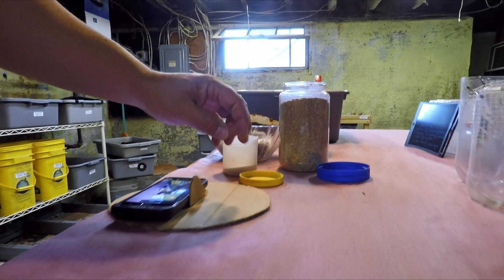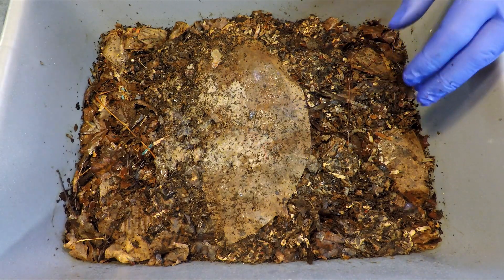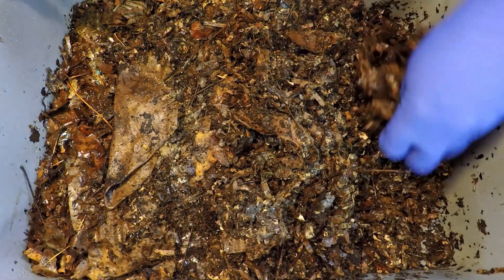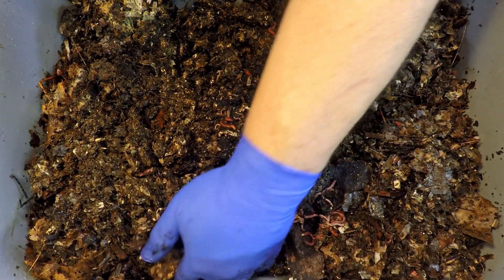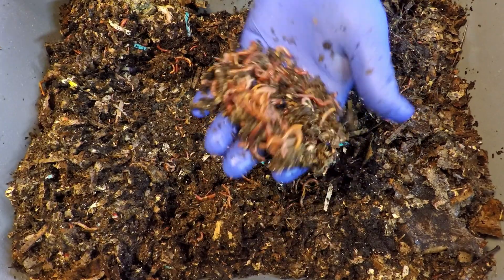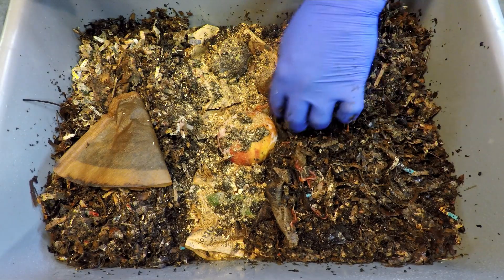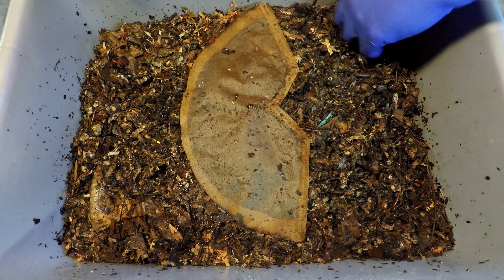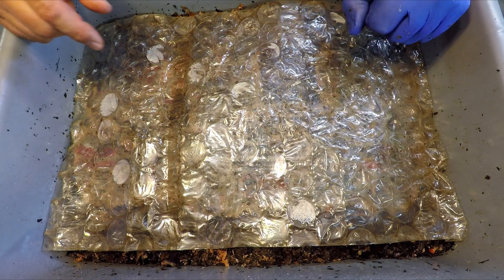Estimated 829 red wiggler worms in 30-day system get 4th feeding - vermicompost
When the recently harvested outdoor worm bag "version 3.0" was harvested, the worms were relocated to launch "version 4.0". What they left behind were castings & cocoons - and the 829 baby worms taken from that nursery are what occupy this bin today

DIATOMACEOUS EARTH:
5 lb bag food grade with duster
4 lb bag

NEEM CAKE
5 lb

NEEM OIL
16 oz
32 oz
128 oz

SEE-THROUGH COMPOST CONTAINERS:
3 chamber acrylic; includes 3 thermometers

00:00  |  Intro & video